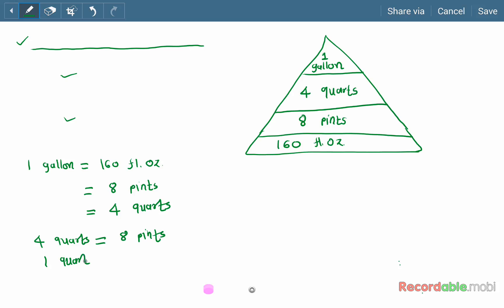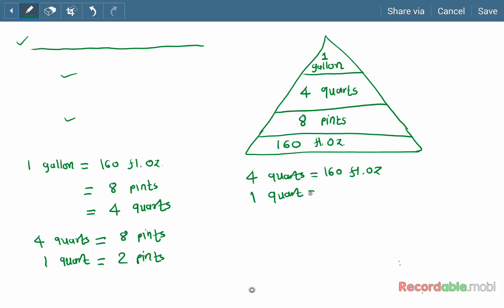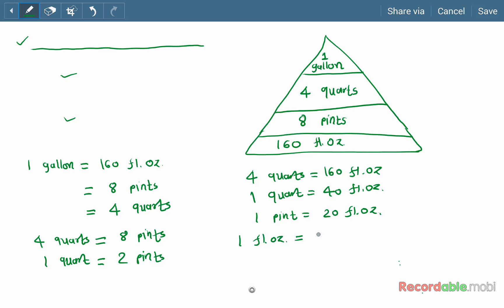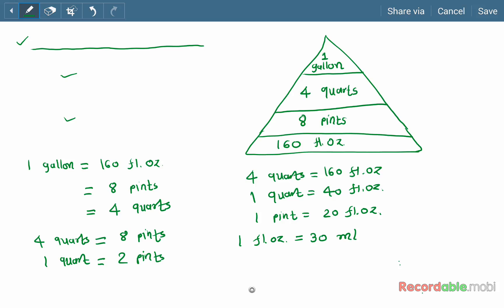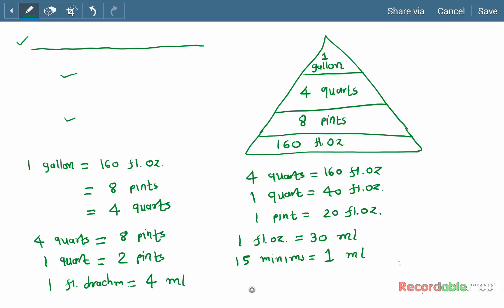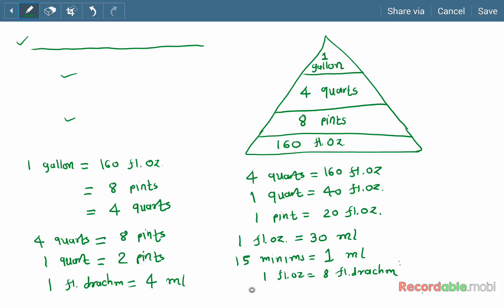Pharmaceutical arithmetic calculation | Liquid measures | Apothecaries and avoirdupois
This video explains liquid measures for pharmaceutical calculation. Liquid measures such as gallons, quarts, pints, fluid ounces, minims, ml etc are discussed. Liquid measures from apothecaries and avoirdupois are discussed.